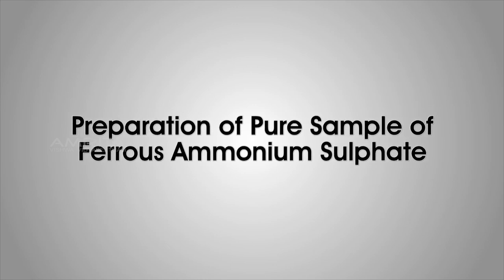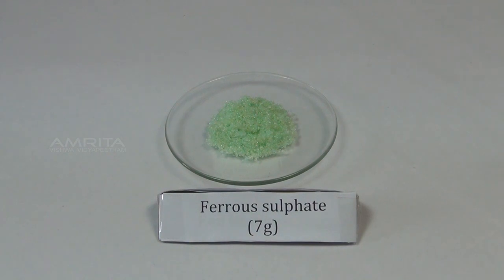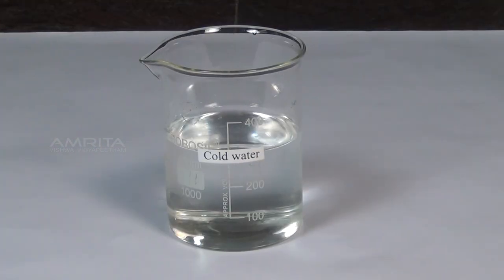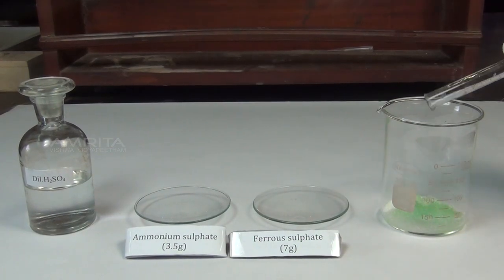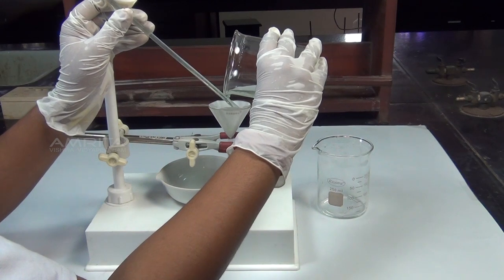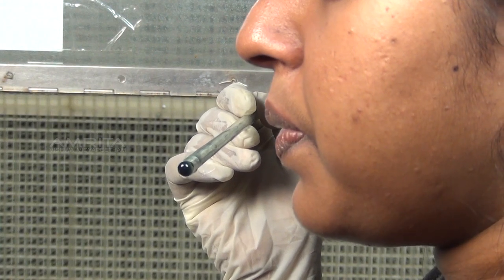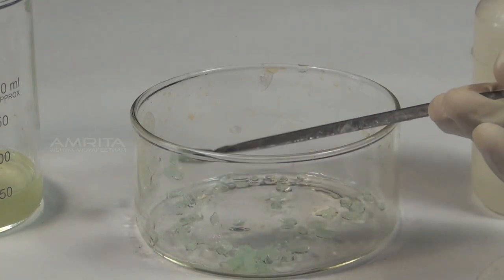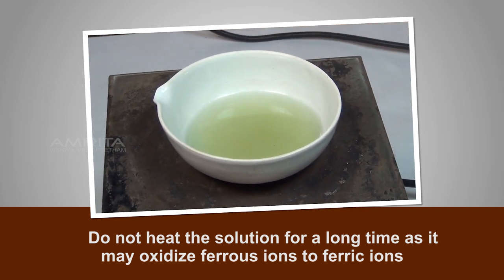Preparation of Pure Sample of Ferrous Ammonium Sulphate - MeitY OLabs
Preparation of Pure Sample of Ferrous Ammonium Sulphate :-
Ferrous ammonium sulphate is a double salt of ferrous sulphate and ammonium sulphate. It has the formula FeSO4.(NH4)2SO4.6H2O. It contains two different cations Fe2+ and NH4+. It is prepared by dissolving an equimolar mixture of hydrated ferrous sulphate and ammonium sulphate in water containing a little of sulphuric acid, and then subjecting the resulting solution to crystallization when pale green crystals of ferrous ammonium sulphate separate out.

This video explains how to  prepare pure sample of ferrous ammonium sulphate (Mohr’s salt).